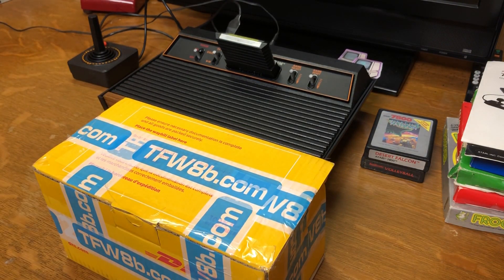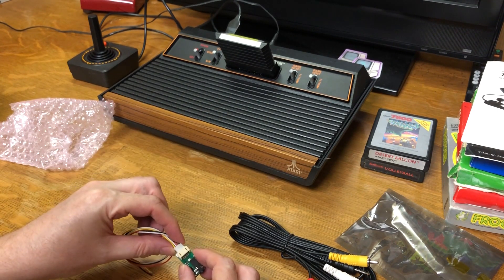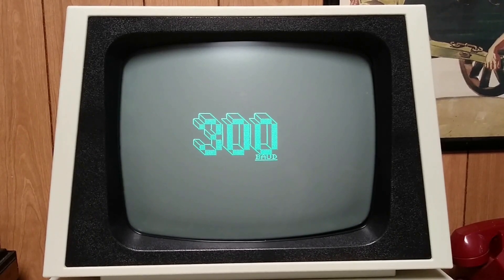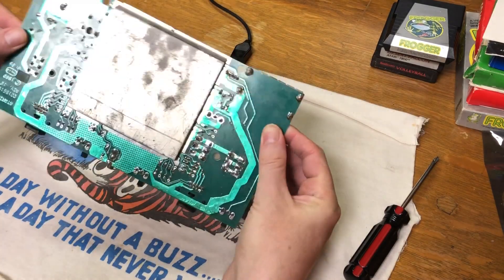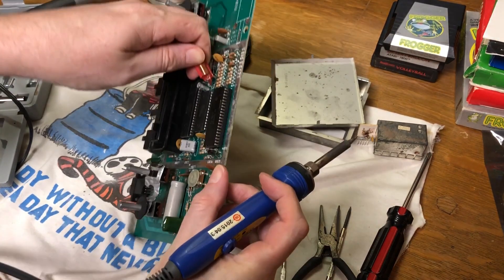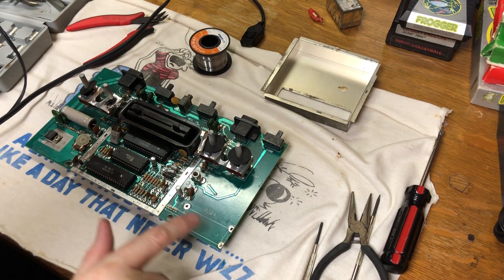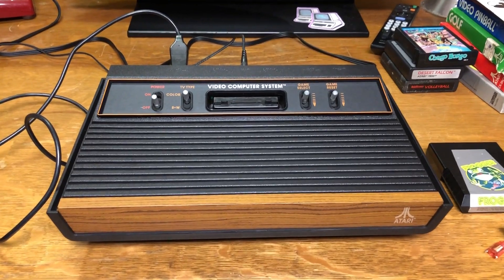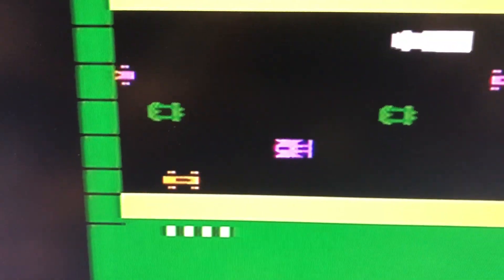Atari 2600 Composite Video Mod, Is it worth it?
I love my Atari so I Future Proof the Atari 2600 with the Deluxe Composite Video Mod Kit from The Future Was 8 Bit (TFW8B)!

Video Timeline:

00:00 - Intro
00:30 - The 2600 & 7800 Deluxe Kit
02:00 - The Rev 12 Board
03:30 - Out with the Old
09:00 - In with the New
10:50 - Initial Test
12:00 - Examining the Results
13:20 - My Thoughts